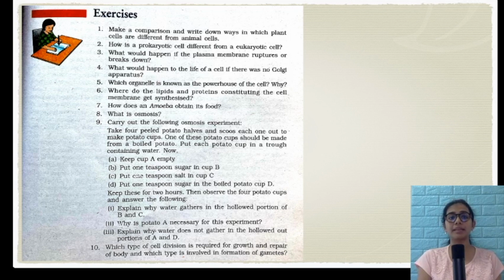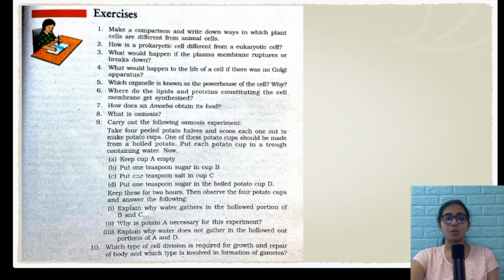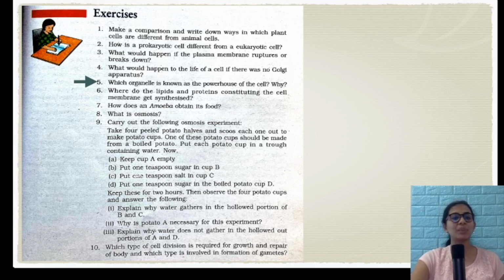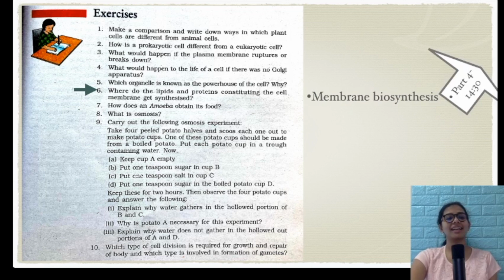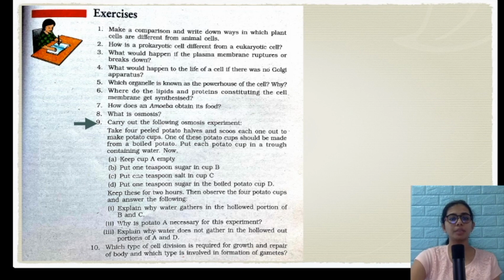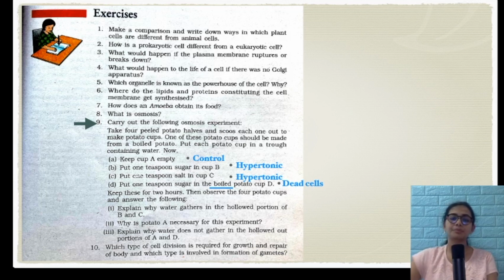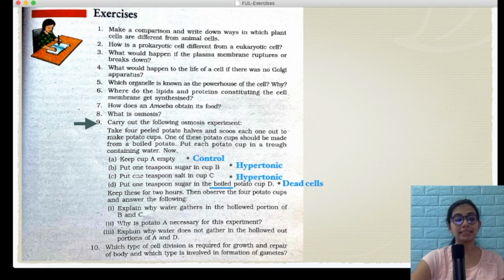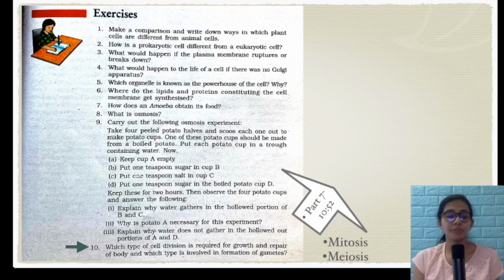The Fundamental Unit of Life- 8 | Exercise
Discussion on exercise questions|Questions | CBSE| Class9| Chapter 5|Biology|Cell
00:00- Start
01:01- Discussion format
02:07- Answer 1
03:36- 📌 Reference Q.1- Part 7- 4.40
03:58- Answer 2
04:58- 📌 Reference Q.2- Part 3- 19.52
05:08- Answer 3
06:33- 📌 Reference Q.3- Part 2- 07.36
06:55- Answer 4
08:13- 📌 Reference Q.4- Part 5- 07.07
08:28- Answer 5
09:00- 📌 Reference Q.5- Part 6- 03.50
10:23- Answer 6
12:00- 📌 Reference Q.6- Part 4- 14.30
12:10- Answer 7
13:20- 📌 Reference Q.7- Part 2- 25.38 | 26.24
13:43- Answer 8
14:36- 📌 Reference Q.8- Part 2- 12.56
14:48- Answer 9
22:59- 📌 Reference Q.9- Part 2- 16.59
23:39- Answer 10
25:18- 📌 Reference Q.10- Part 7- 10.52